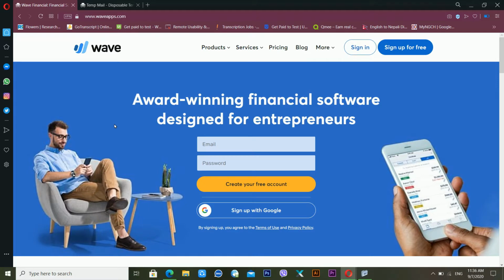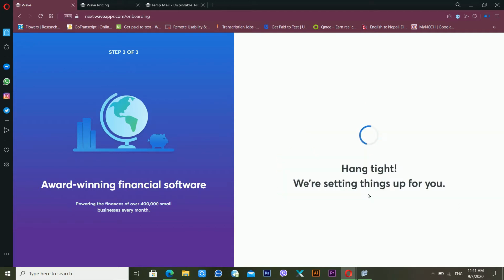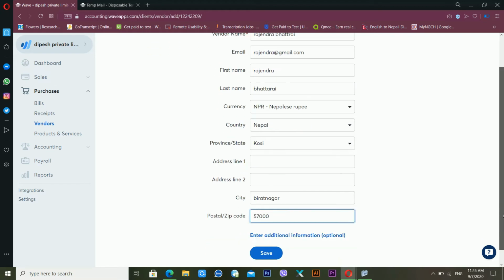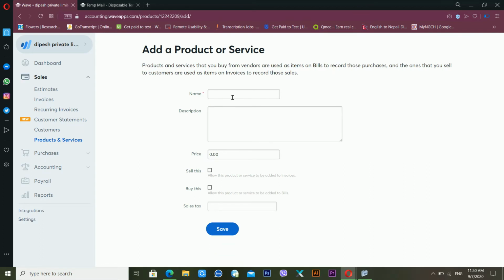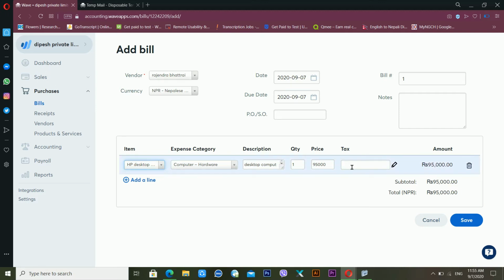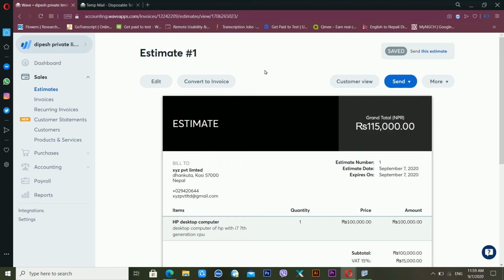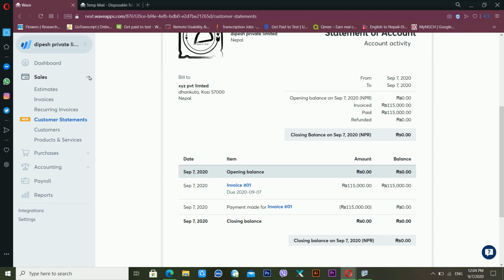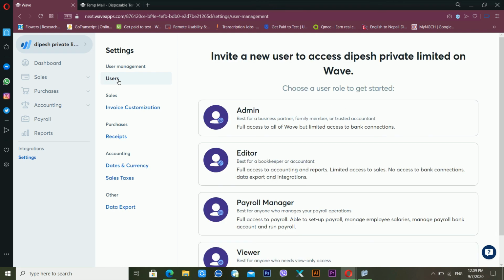Waveapps Review || Waveapps Tutorial- Waveapps Accounting Sales , Purchase , Invoice , Balance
Friends ! In this video Dipesh Raii is providing you the Waveapp financial accounting Software tutorial . You will understand How to create vendor and customer in Waveapp financial accounting software ? How to create Invoice in waveapp financial accounting software ? In this video you will understand everything about the Waveapp financial accounting software in detail  such as vendor creation , customer creation , recurring bill creation , invoice , settings , estimates , products and services ,payroll and many more . You will understand about the wave apps accounting . Actually you will get the wave apps review on this video in detail .  You will learn to create  wave apps invoice in detail . You will understand about the waveapp pricing also .  You will undersand to create wave app receipts also

waveapp is a award winning financial software for entrepreneurs . This software is available in online platform using your internet in free of cost . You can create professional invoice in waveapp financial accounting software . It is growing its user very fast . So that i am also making this video to help you . That's why i am going to cover everything about this online accounting software . Hoping that this video will help you .

Timestamp :
00:00 Introduction
01:40 Interface of Waveapps
02:54 Pricing of Wave apps accounting software
03:53 Registration Process
07:47 Wave apps invoice creation
09:46 Vendor creation in Waveapp
12:33 Waveapp Product And service Creation process
16:53 How to create customer in Wave apps ?
19:02 Wave apps reciepts
19:41 Wave apps Bill Creation
22:34 Payment process for vendor
23:55 Wave apps estimate creation method
25:28 wave apps invoice creation method
27:58 payment recieved  record method
29:05 Waveapps recurring invoice
29:27 customer statement in waveapps
30:34 Wave apps dashboard report and chart
31:38 wave apps accounting usage method
32:50 wave apps Payroll detail
33:35 wave apps reports menu
34:27 wave apps settings
35:31 conclusion